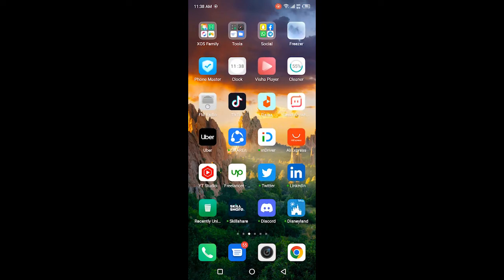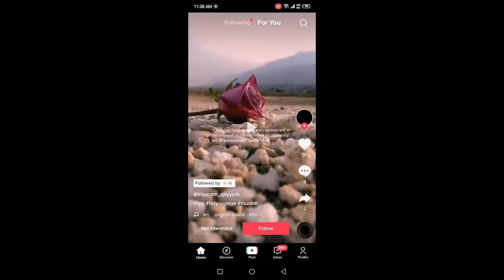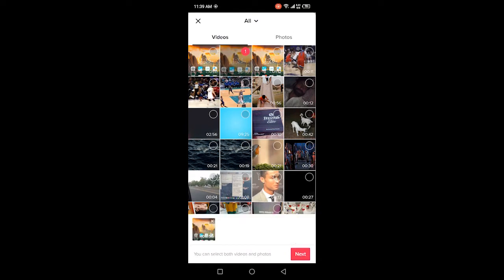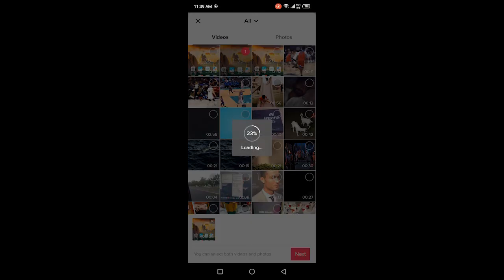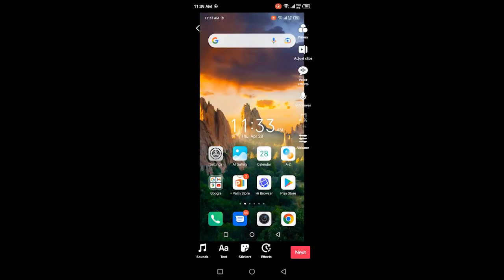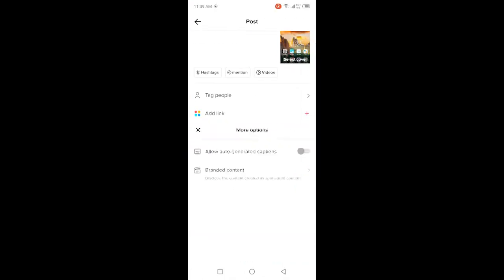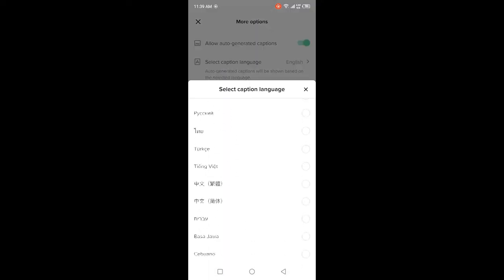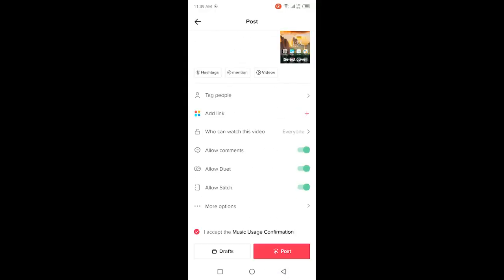How to add auto captions on tiktok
In this video, I teach you how to add auto captions on tiktok .